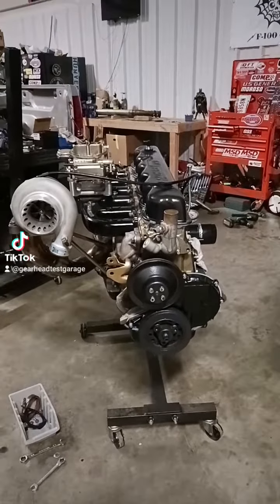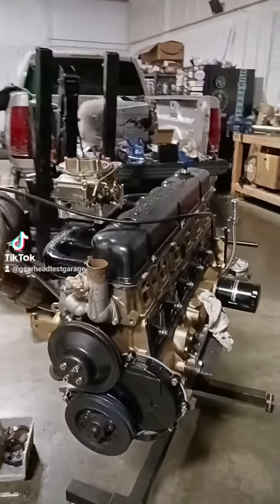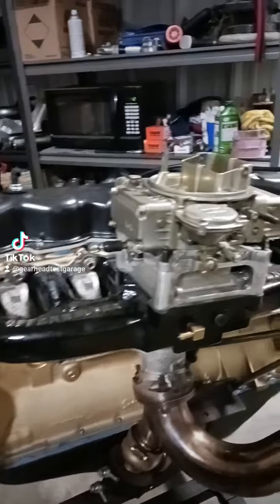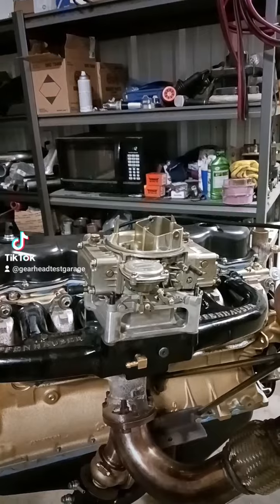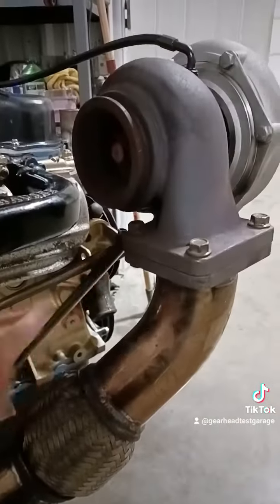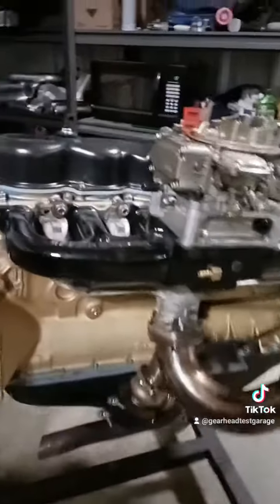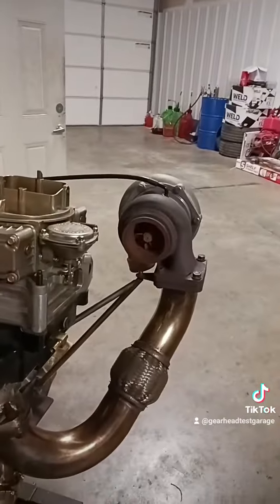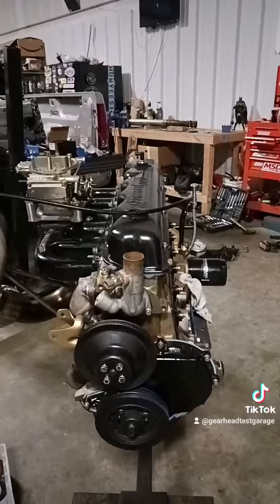Ole Girt 300!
Details on the new engine for Ole Girt